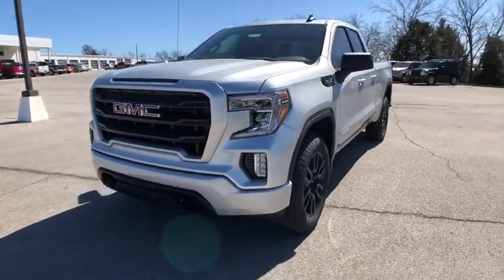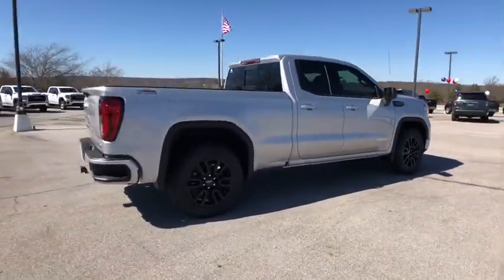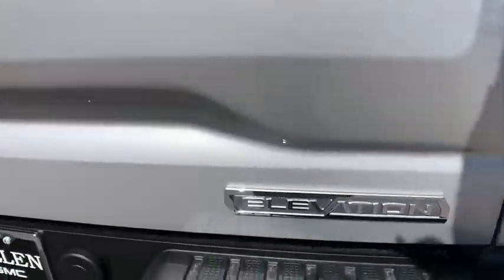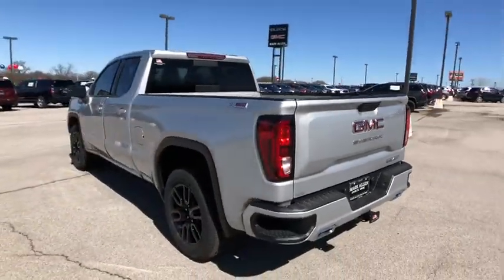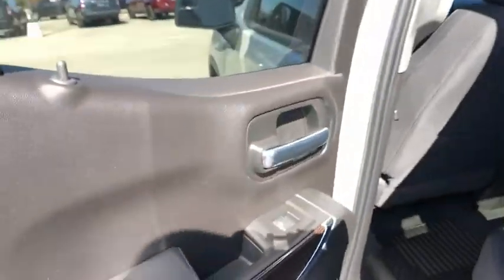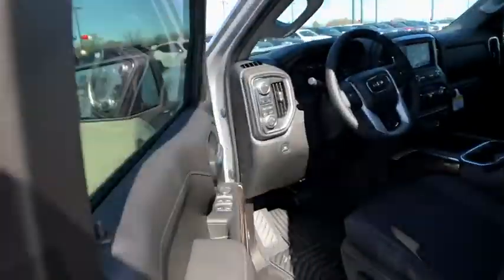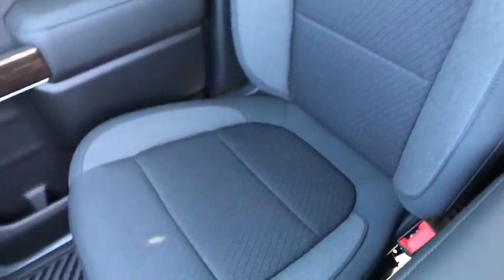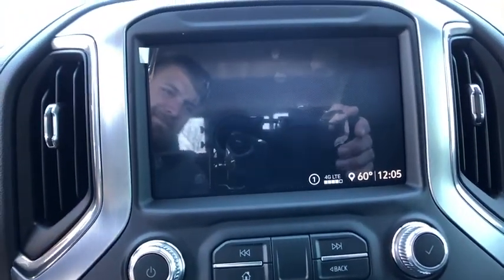2020 GMC Sierra 1500 Tulsa, Bixby, Glenpool, Broken Arrow, Owasso, OK LZ214208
2020 GMC Sierra 1500 LZ214208 available in Tulsa, Oklahoma at Mark Allen Buick GMC. Servicing the Bixby, Glenpool, Broken Arrow, Owasso, OK area.